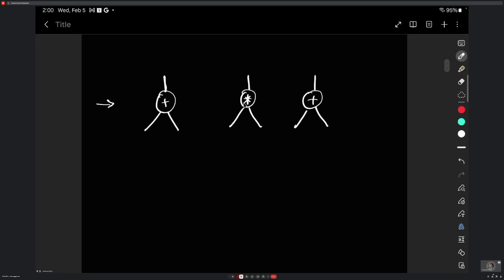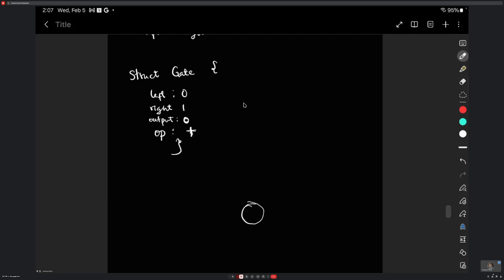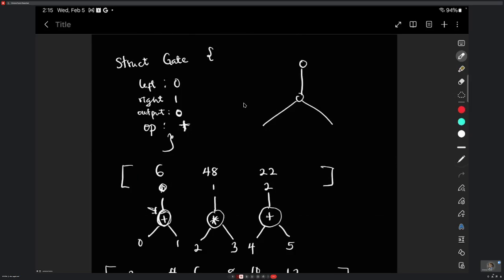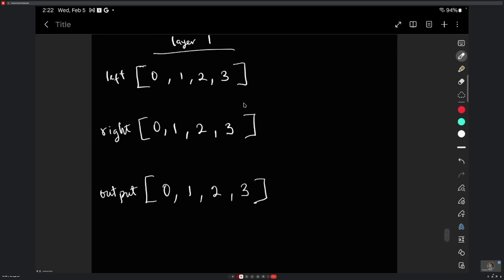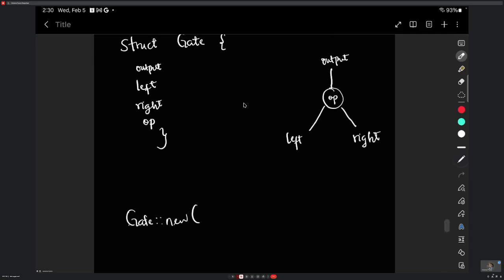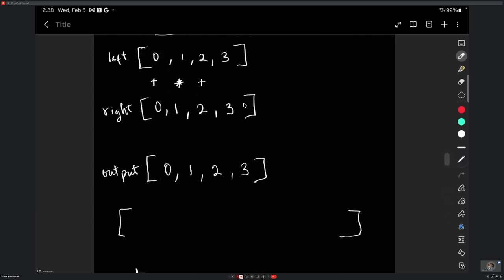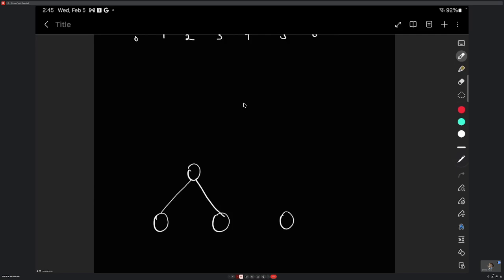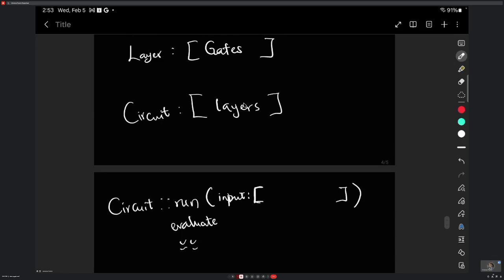Circuit design - (05-02-2025)